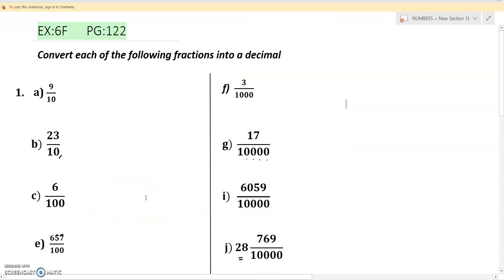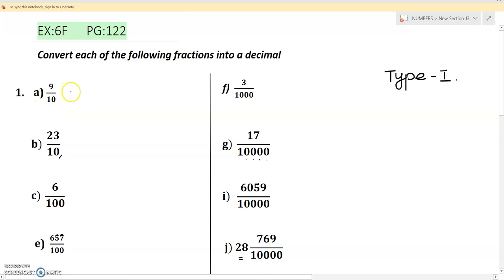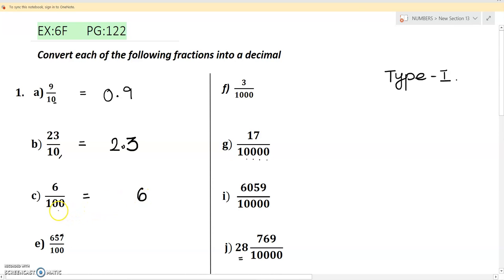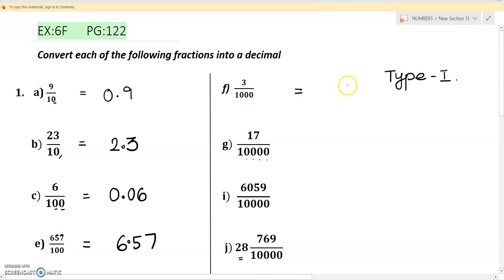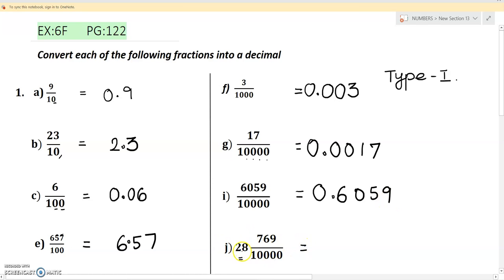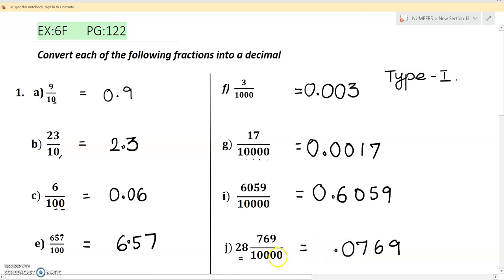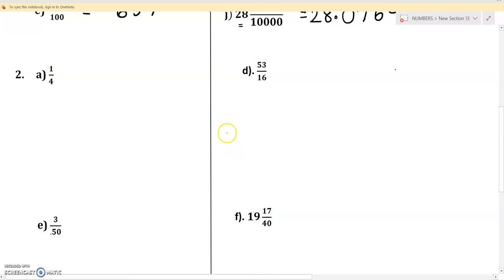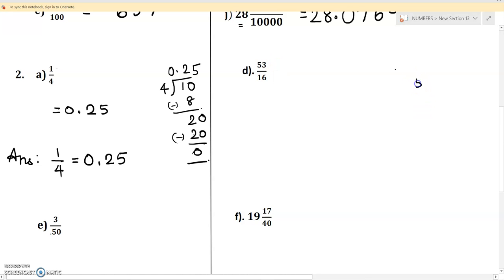CBSE MATHS CLASS 6 DECIMALSEXERCISE 6F K